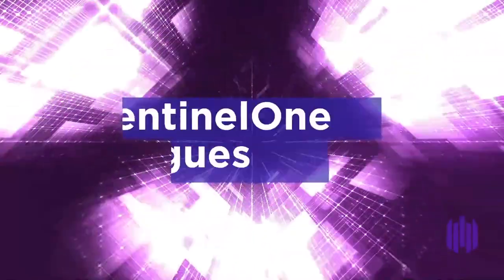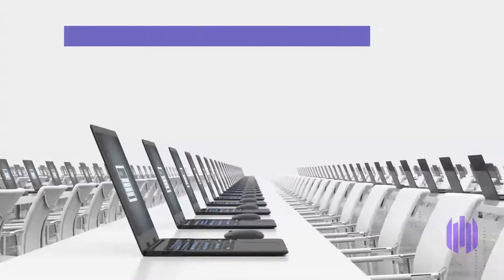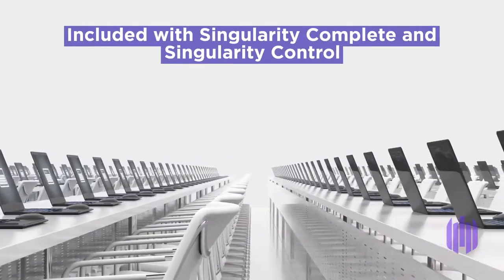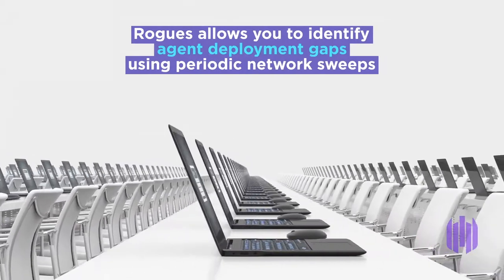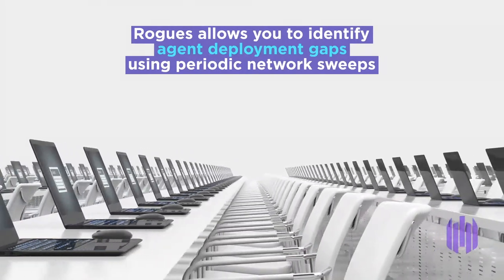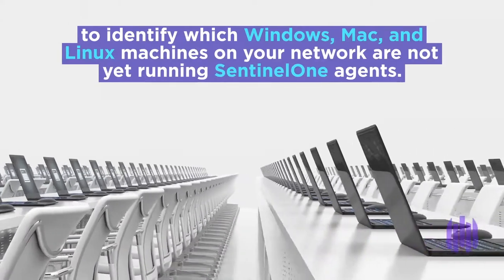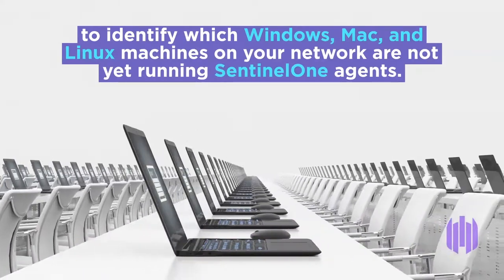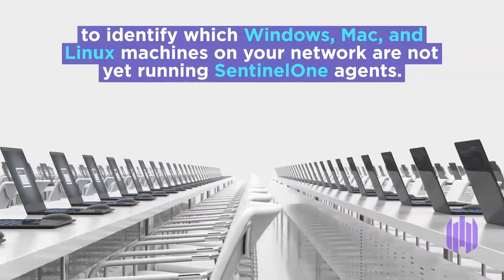Discover Deployment Gaps with SentinelOne Rogues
Rogues, which is included with Singularity Complete and Singularity Control, allows you to identify agent deployment gaps using periodic network sweeps in order to see which Windows, Mac and Linux machines in your network are not yet running SentinelOne agents.